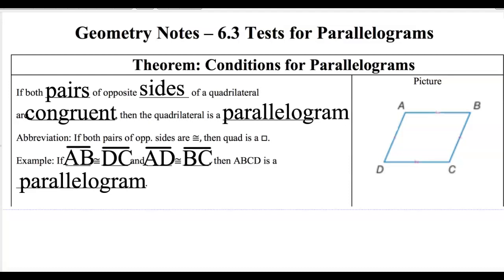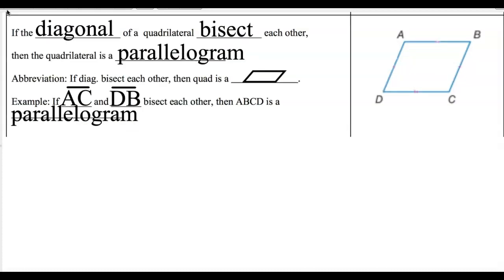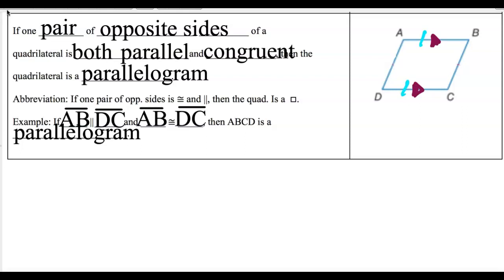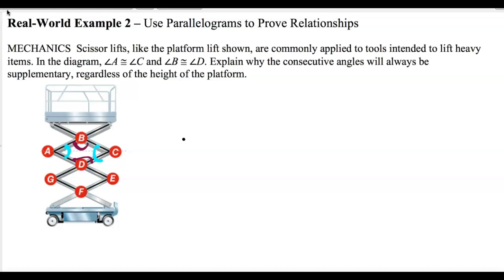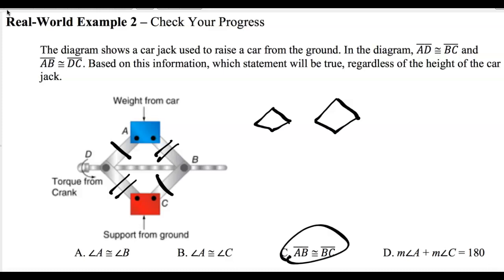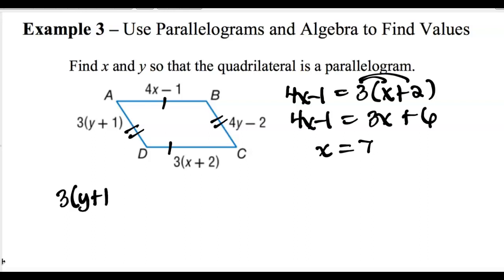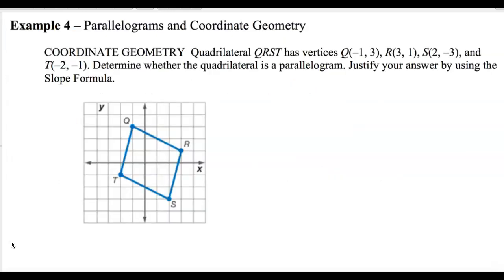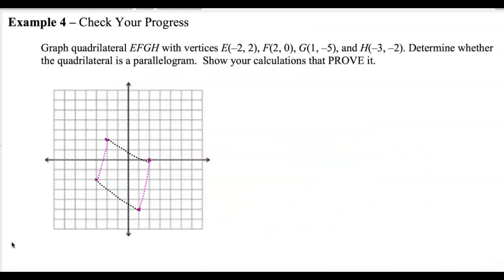6-3 Day 1 Video Lesson